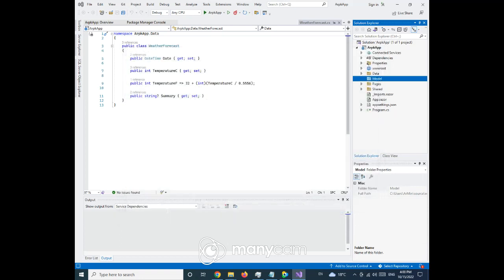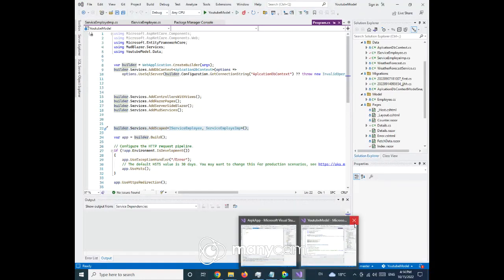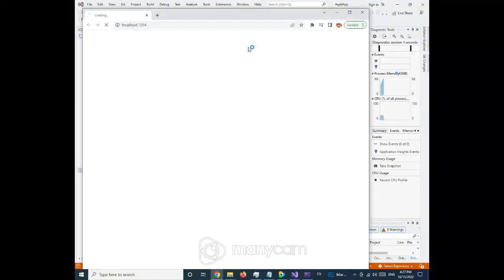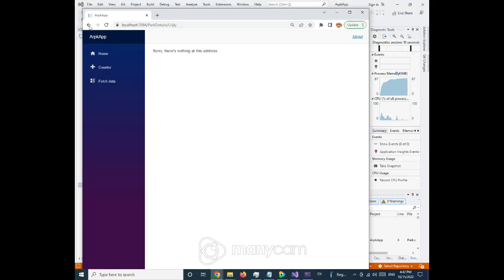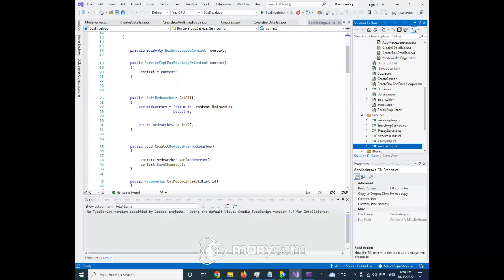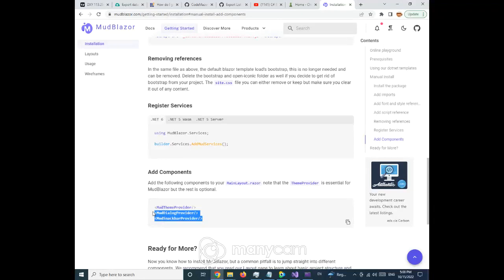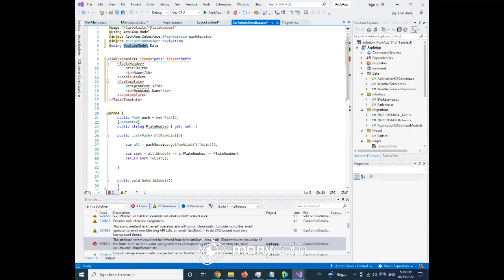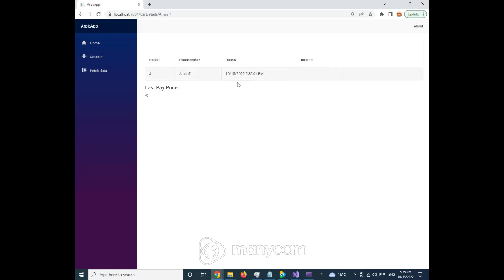Parking Web Application (Administration) - Part I Faramework Blazor and C#